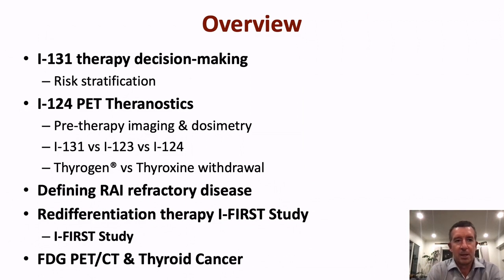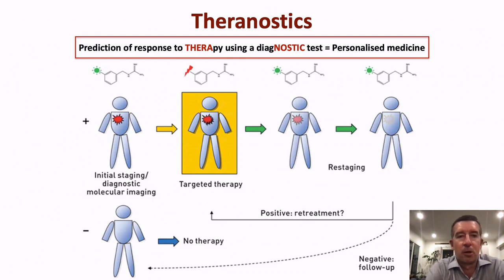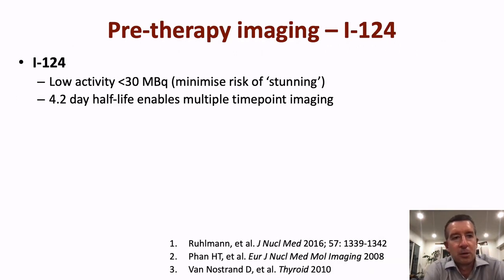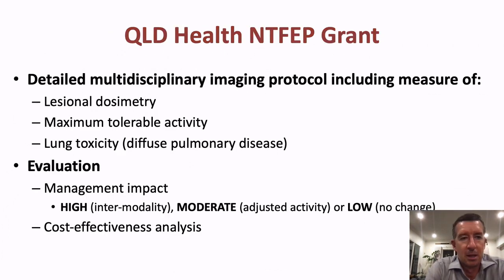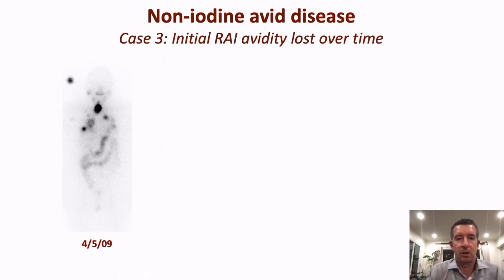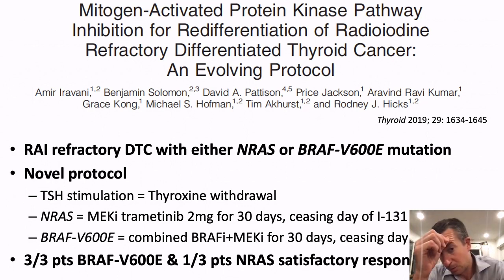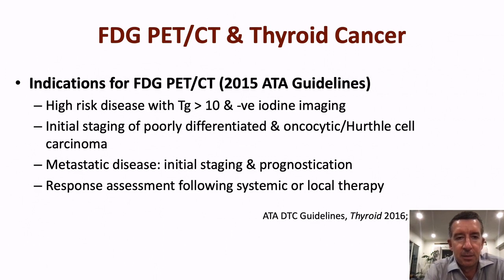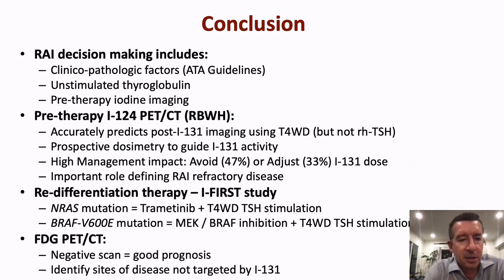Back to the future: thyroid cancer theranostics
Back to the future: thyroid cancer theranostics A/Prof Dr David Pattison, Royal Brisbane and Women’s Hospital